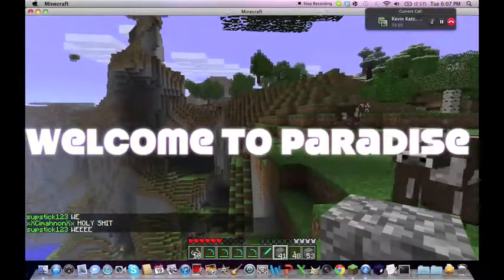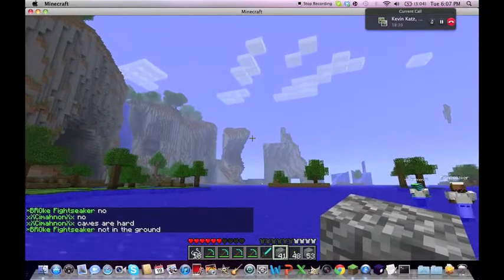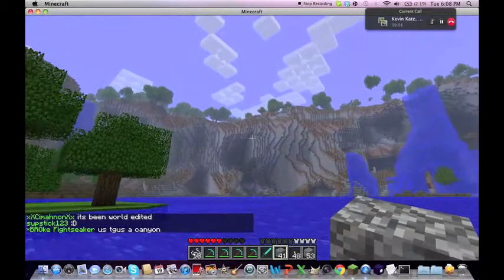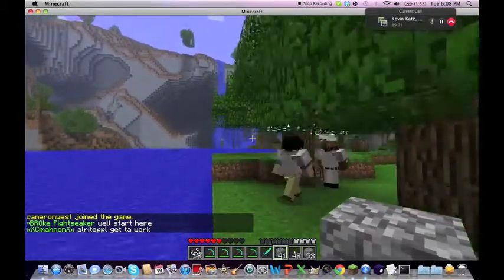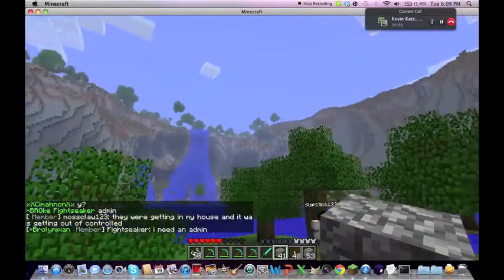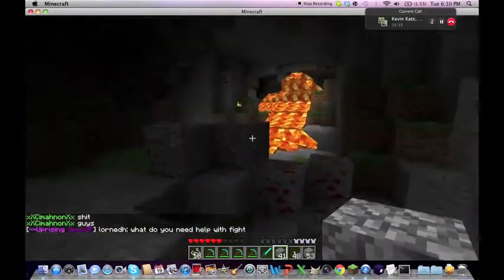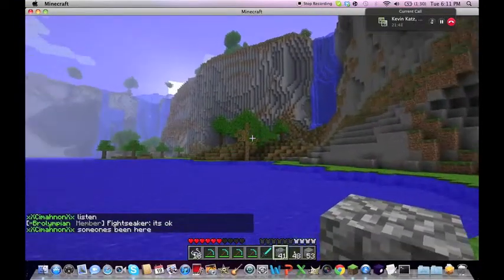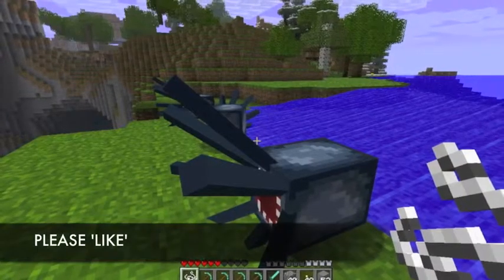MINECRAFT TERRA-FORM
find a map better than glacier. Paradise. 100% FAKE.